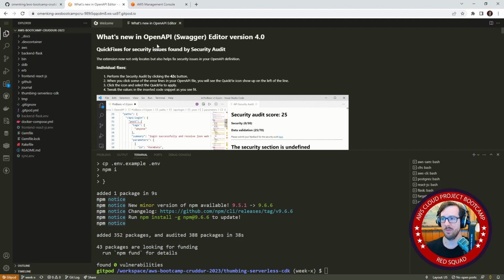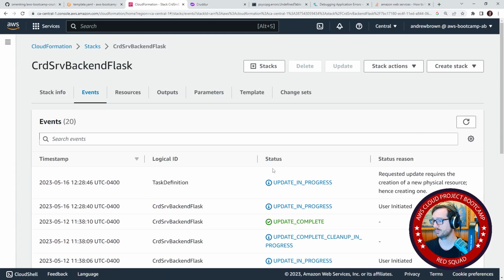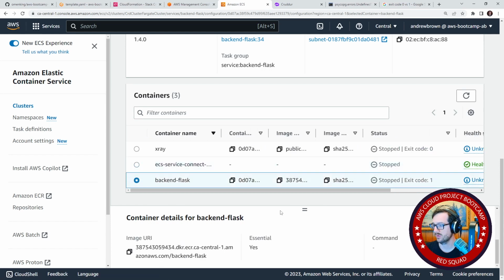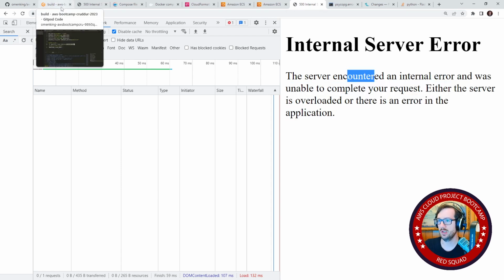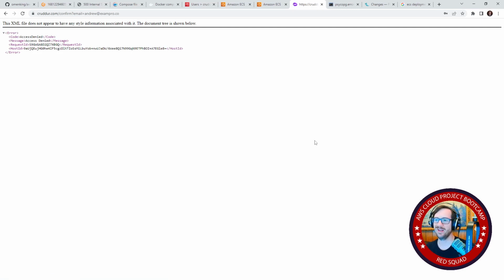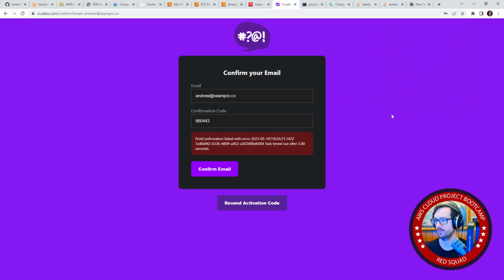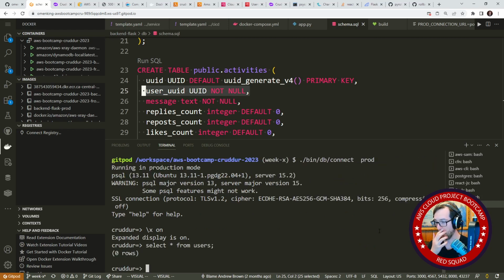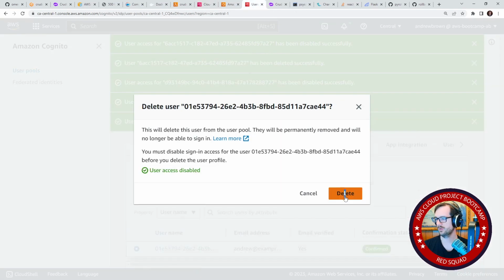Week X Reconnect Database and Post Confirmation Lambda